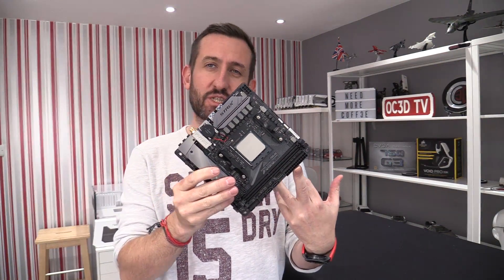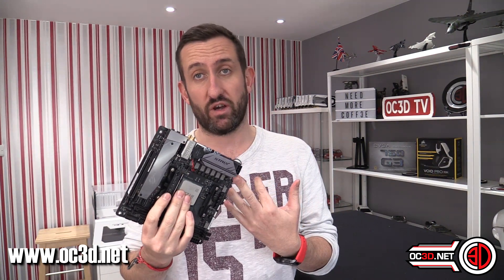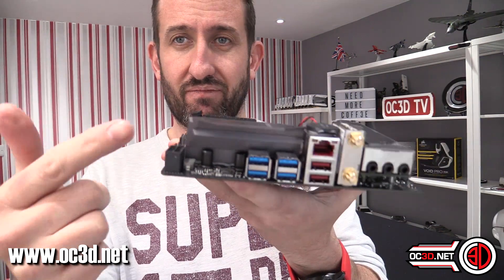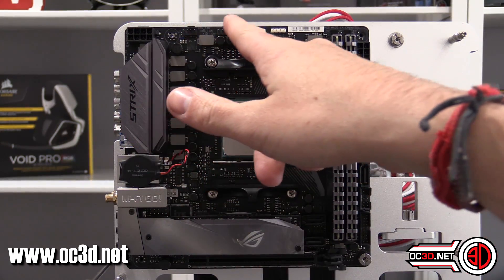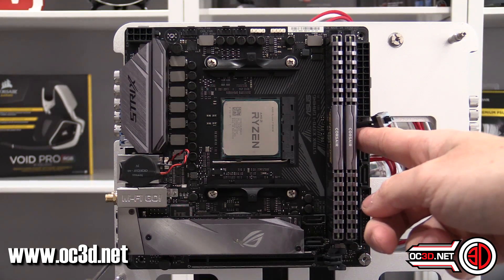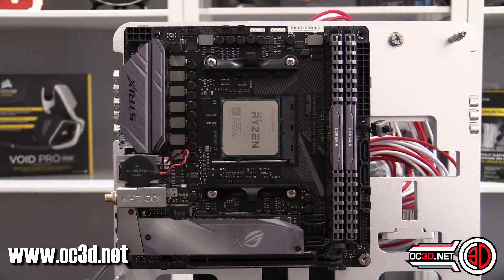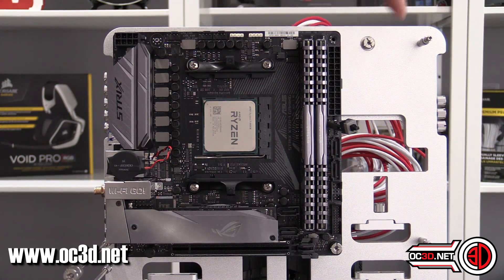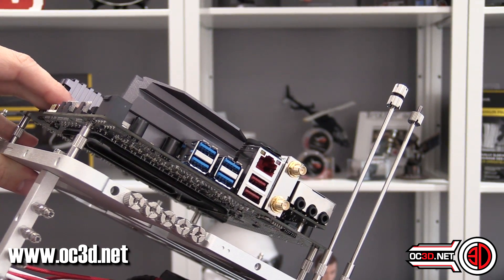Asus ROG Strix X370 Ryzen ITX Motherboard Review